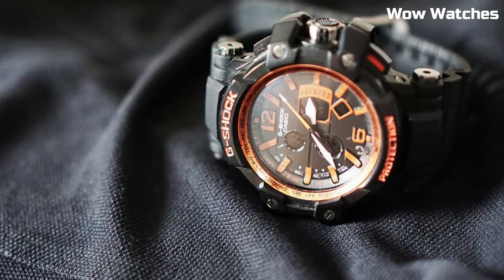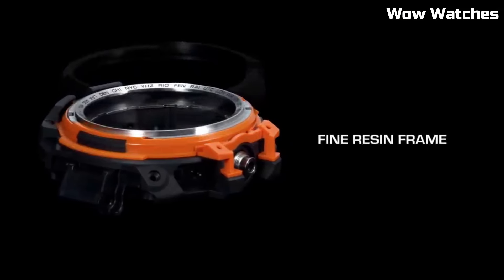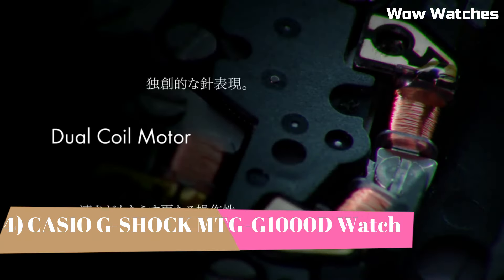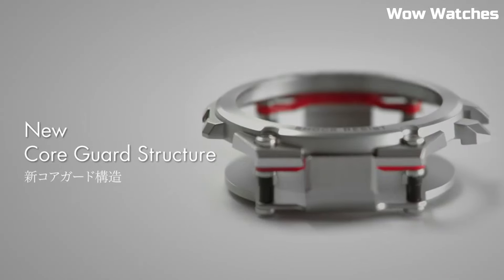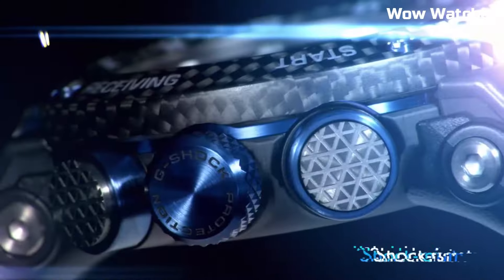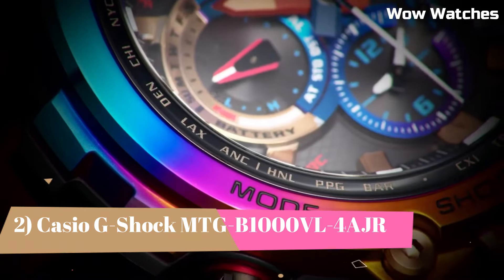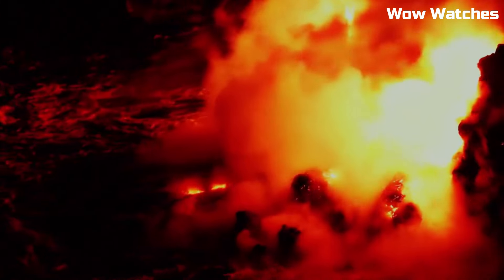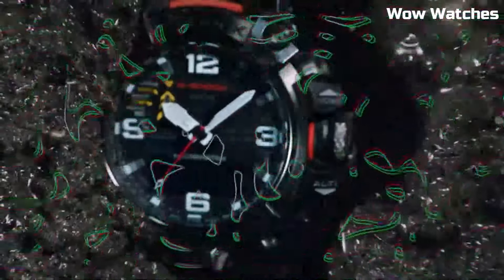Top 5 Best Expensive Casio G Shock Watches 2024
Hey Guys Today i will going to show you the Best
Expensive Casio G-Shock Watches

5) CASIO G-SHOCK GPW-2000

4) CASIO G-SHOCK MTG-G1000D Watch

3) Casio G-Shock GWR-B1000-1A1JF

2) Casio G-Shock MTG-B1000VL-4AJR

1) Casio G-Shock GWG-2000-1A3ER Watch